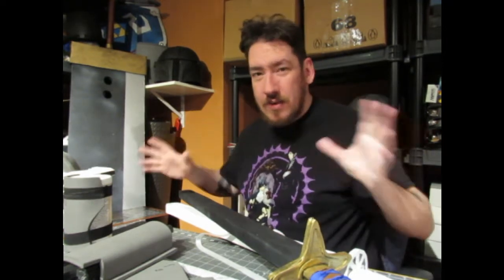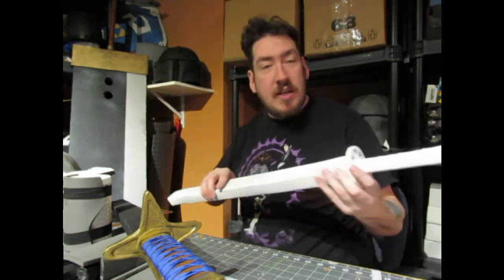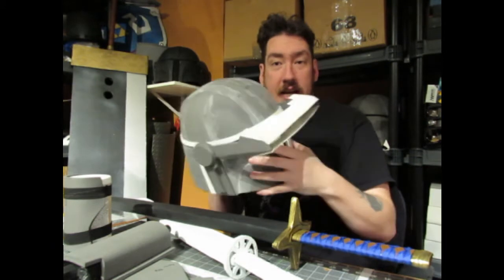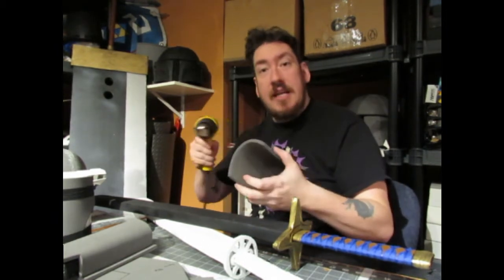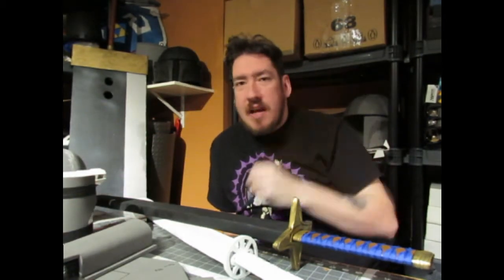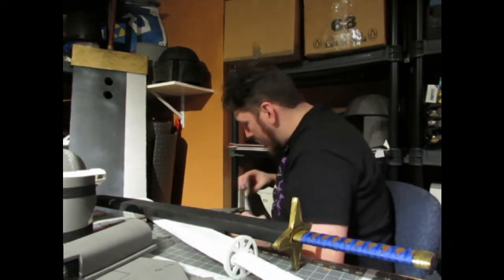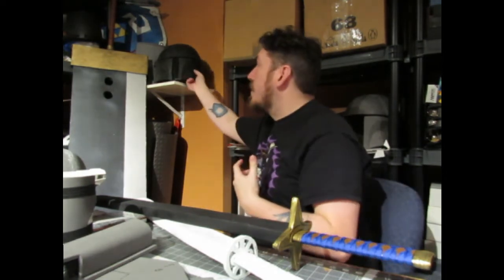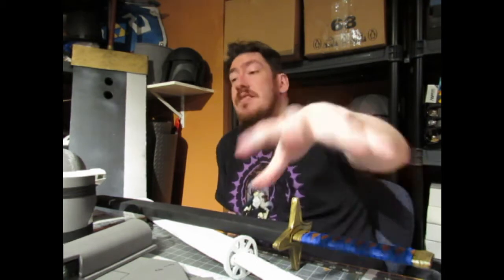Cosplay VLOG - Commission Update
Ok I am back with another update! Finished up a few commission pieces and some of them have already gone to their new homes. Going to be working on the next few projects and starting some new stuff as well!

Here is a list of some of the things I showed in the video. Anything you pick up helps me keep making these videos.

Eva Foam
Cutting Mat
Modge Podge
Window Tint
Face Shield